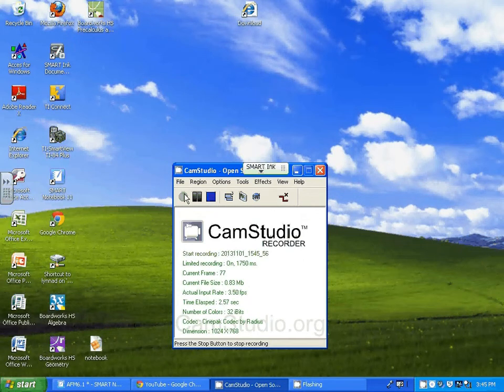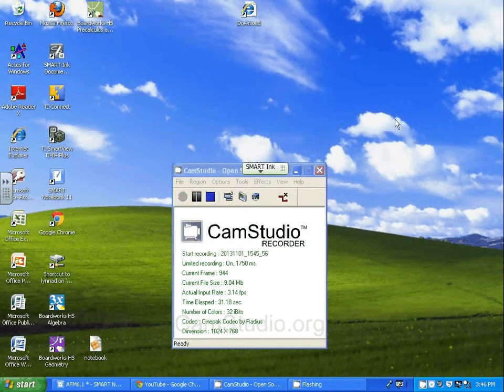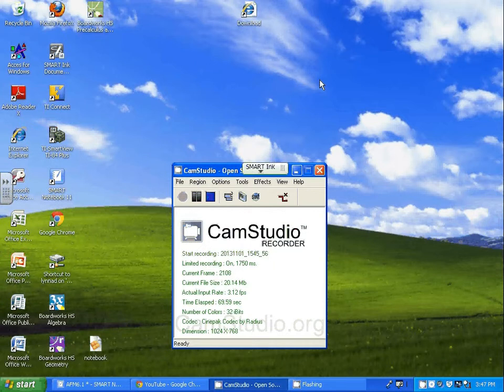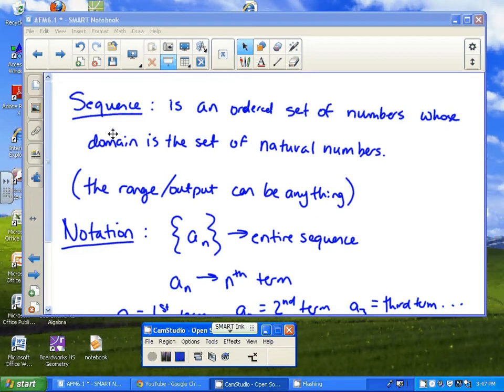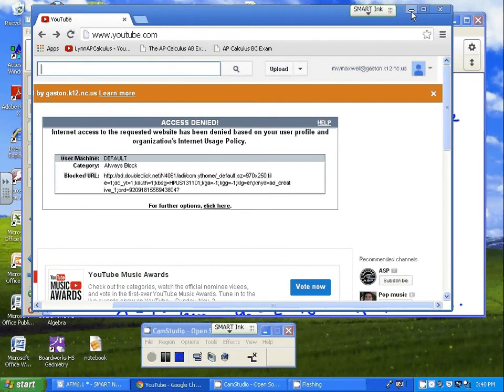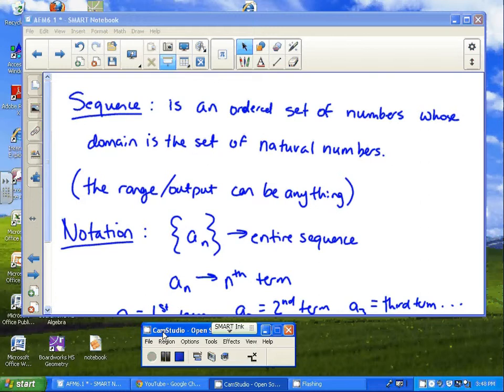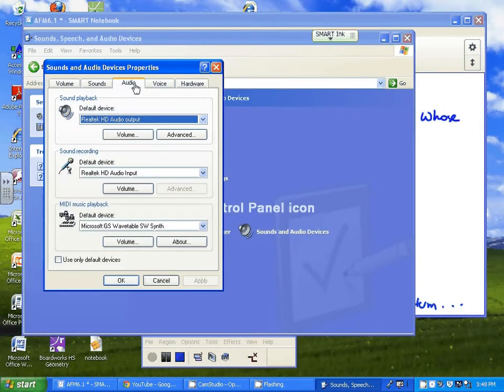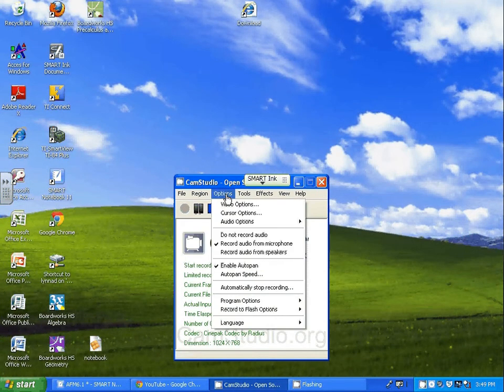Using Camstudio Part 2